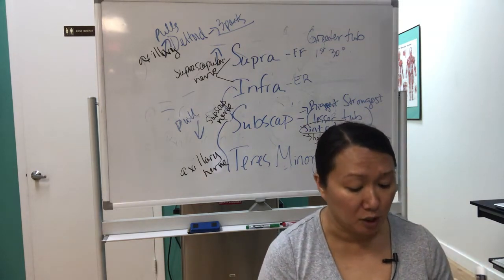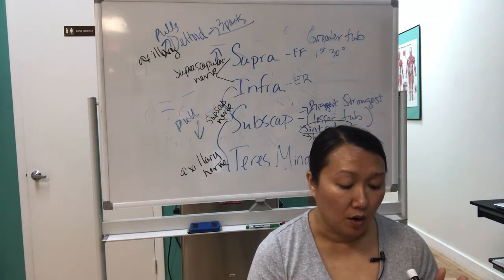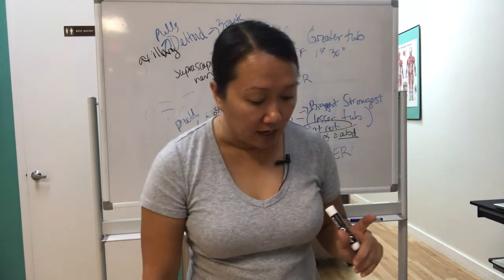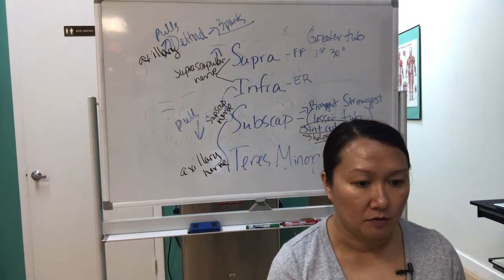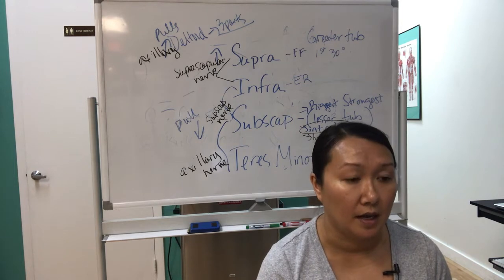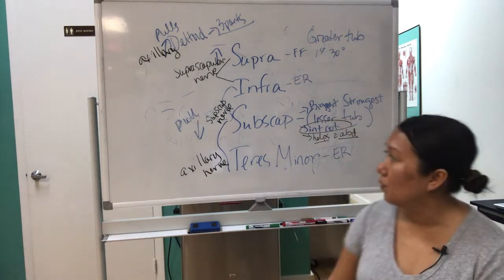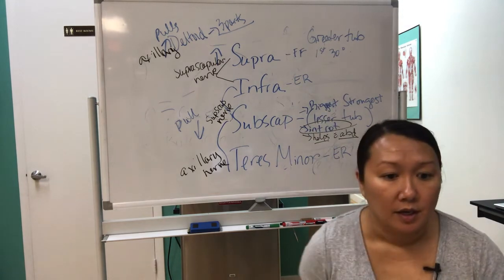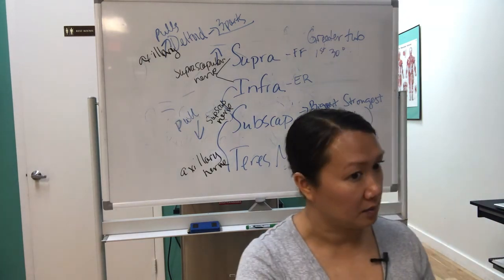Understand Rotator Cuff Testing For Shoulder Impingement For The Hand Exam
Are you preparing for the Hand Therapy Exam to become a Certified Hand Therapist?

Watch this video - this is a clip of my Hand Therapy Exam Prep program.  As a student of the program, you get access to a library of videos AND the calls weekly for 12 weeks with focused topics to help you prepare for the hand Therapy Exam.

It's not about memorizing everything in the Purple book or the Rehab of the Hand.  Understanding key concepts not only help you make the best decisions on the exam, it helps you know how to treat any patient that comes your way.

Need help staying focused, accountable, so that you can feel confident you are prepared to pass the exam?

Become a Certified Hand Therapist, become the expert in your area, and build the career that you want.